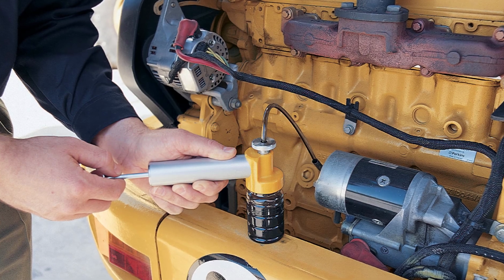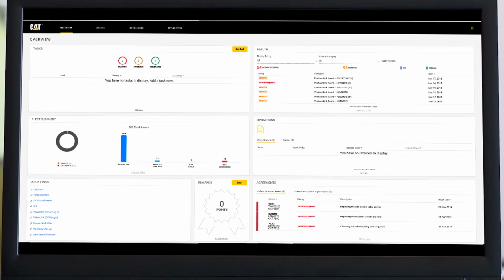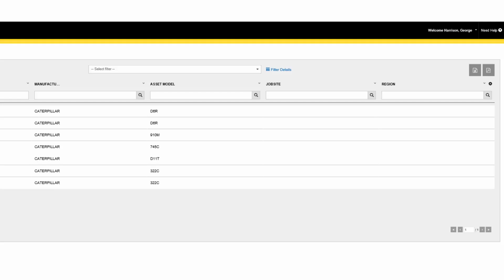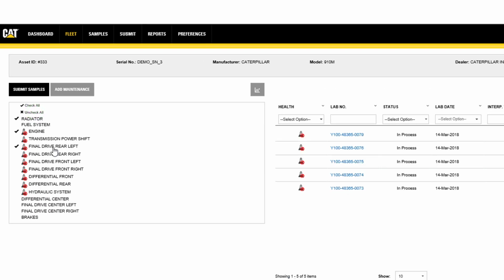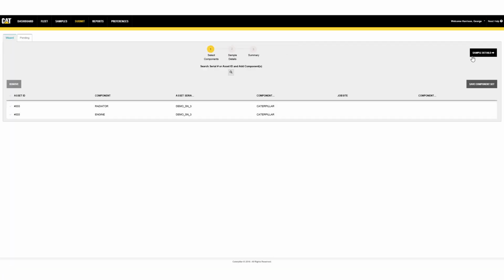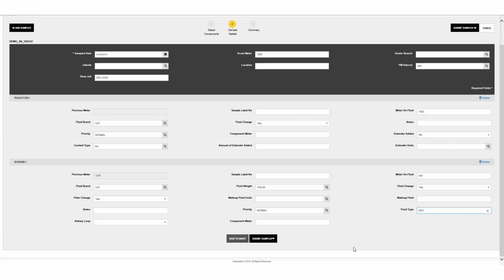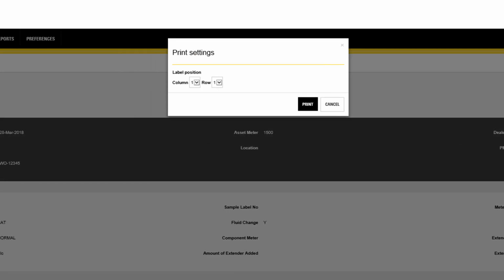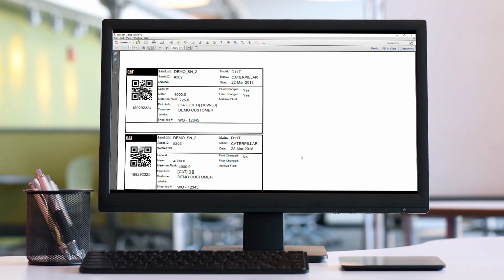S·O·S Web | Fleet Page Label Creation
Creating label from SOS Web within my.cat.com couldn’t be simpler.  This video describes the process to create and print sample bottle labels.